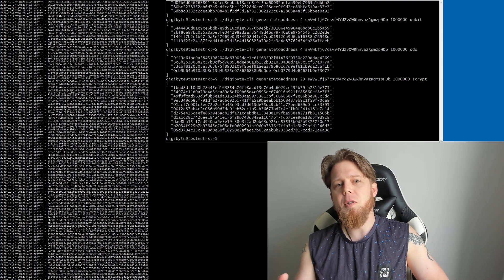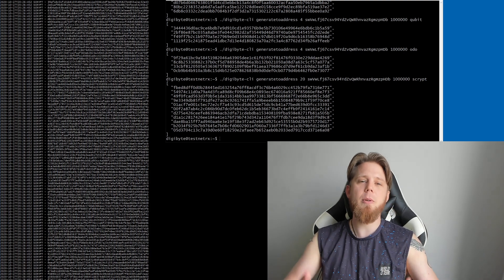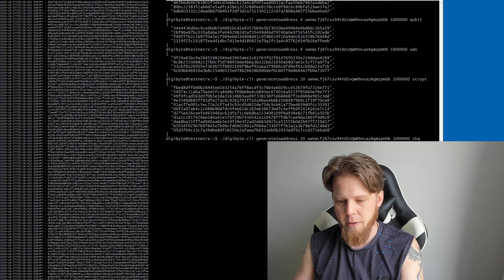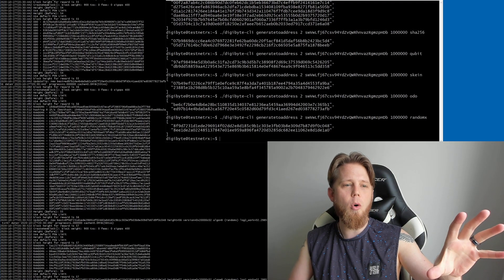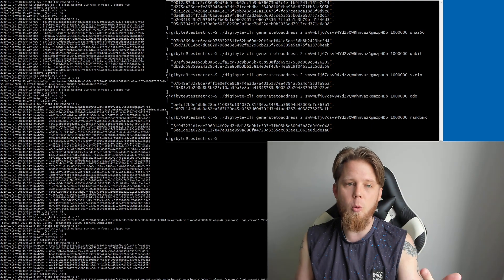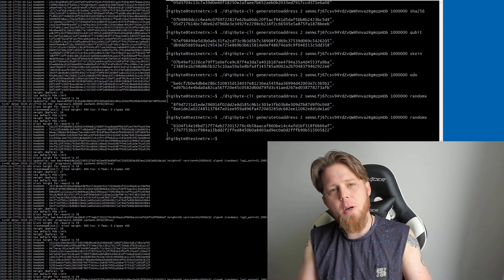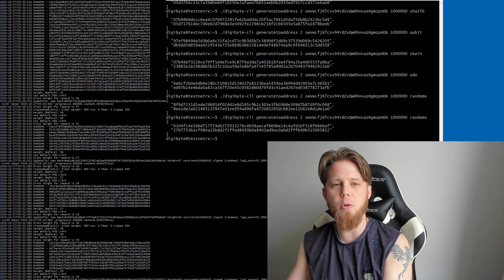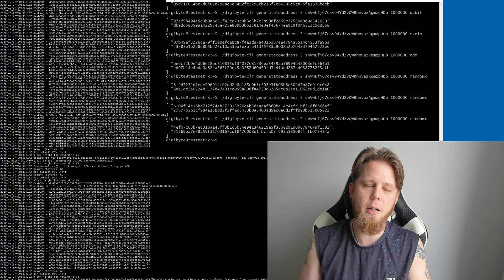DigiByte Update - #224 - Demonstration time for RandomX, where ProgPoW is at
Today I show you blocks being generated on a DigiByte testnet with RandomX, and provide an overview about where we're at development-wise with RandomX